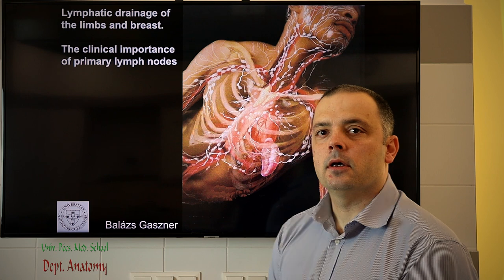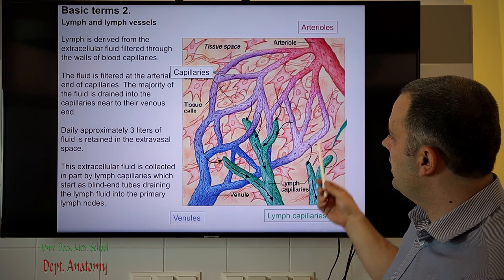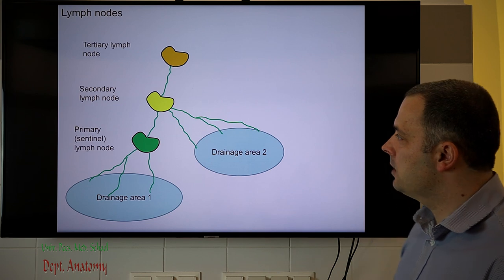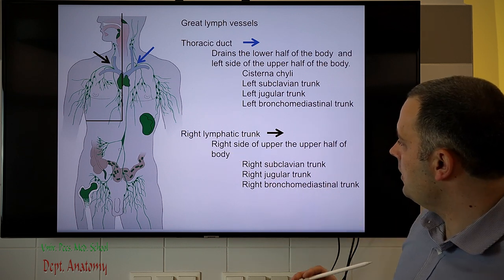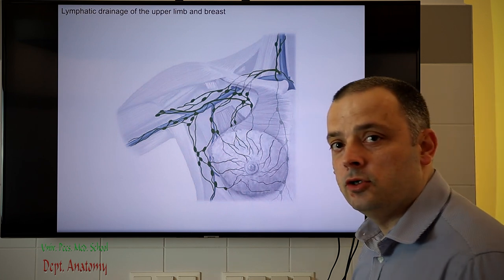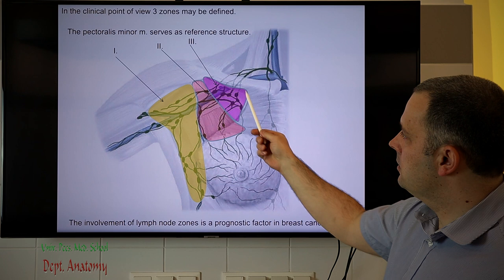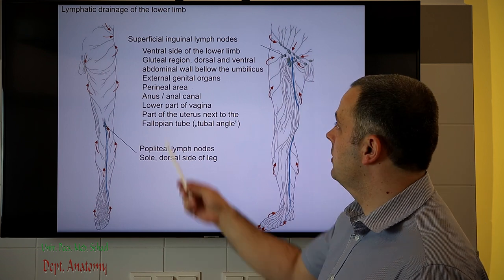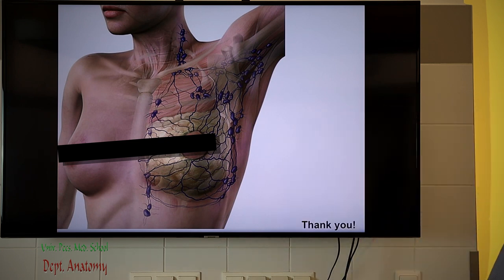8th week:Lympahtic drainage of the limbs and breasts. Clinical importance of the primary lymph nodes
Lecturer: Prof Balazs Gaszner
7th week anatomy 1 lecture

(Coverphoto by FeodoraU from FreeImages)